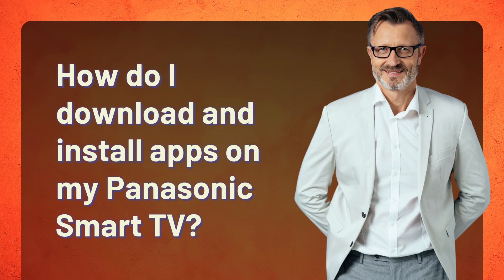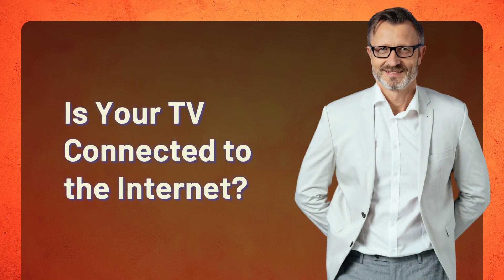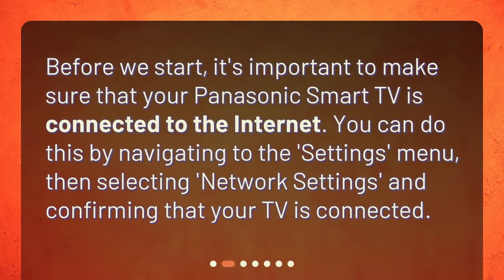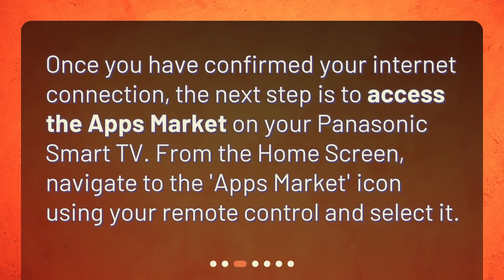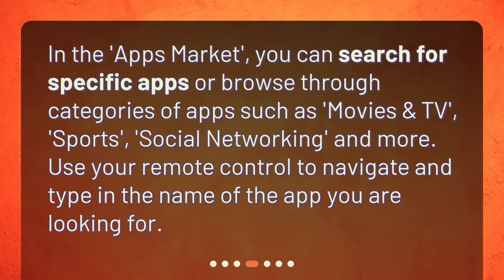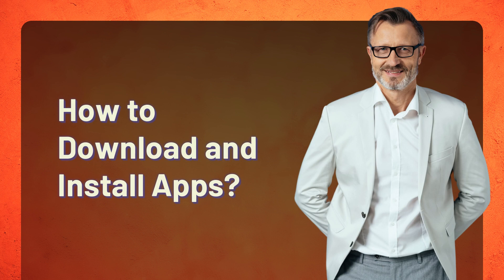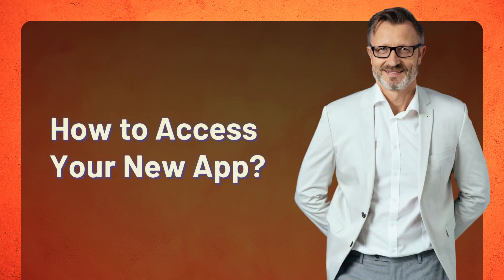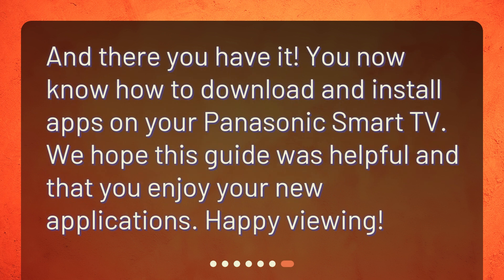How do I download and install apps on my Panasonic Smart TV?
How to Download and Install Apps on Your Panasonic Smart TV • Learn how to download and install apps on your Panasonic Smart TV in this step-by-step tutorial. Enhance your Smart TV experience by gaining access to a wide range of new applications. Find out how to connect your TV to the internet, access the Apps Market, search for specific apps, download and install them, and finally, access your new apps. Get ready to explore a whole new world of entertainment on your Panasonic Smart TV!

00:00 • How do I download and install apps on my Panasonic Smart TV?
00:24 • Is Your TV Connected to the Internet?
00:43 • How to Access the Apps Market?
01:01 • How to Search for Apps?
01:20 • How to Download and Install Apps?
01:39 • How to Access Your New App?